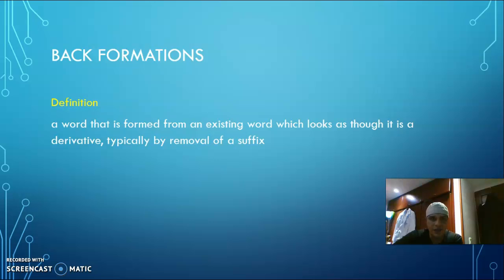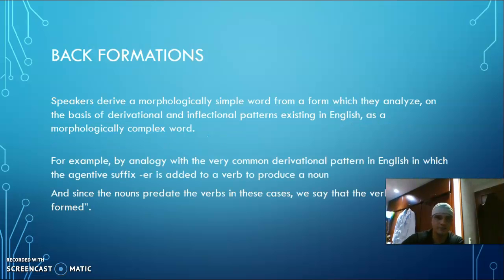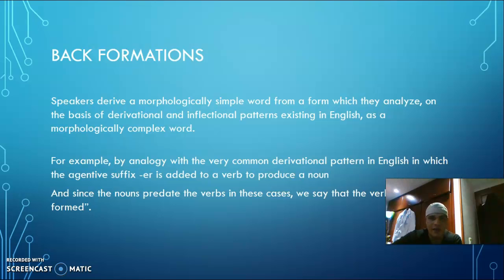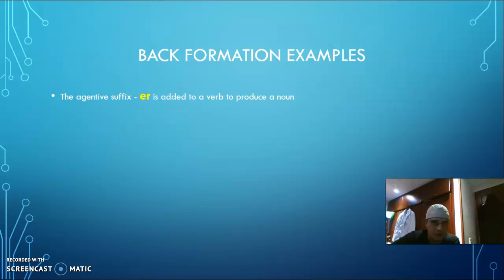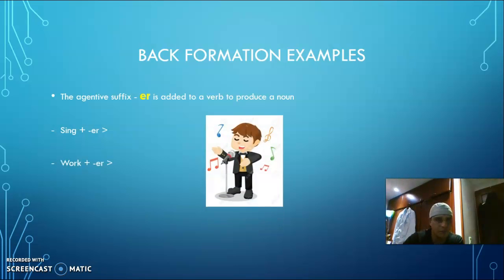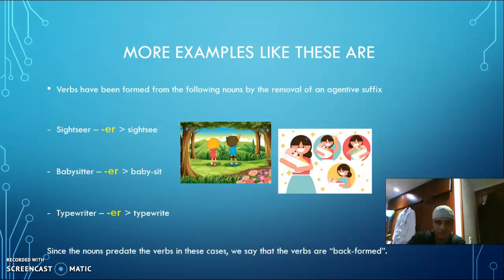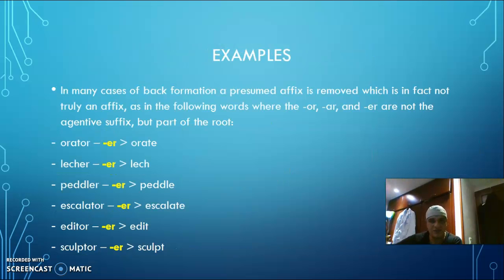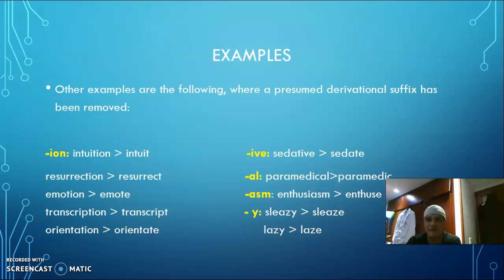BACK FORMATION FORMS & FUNCTIONS